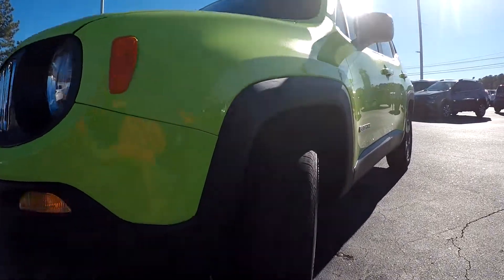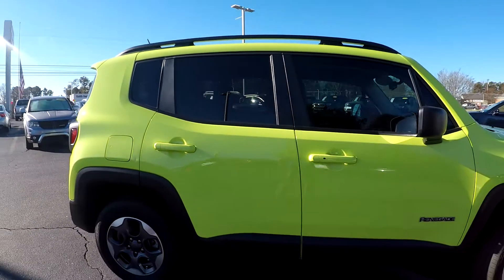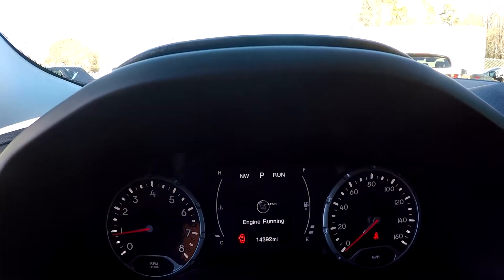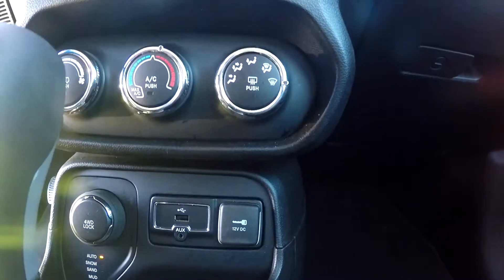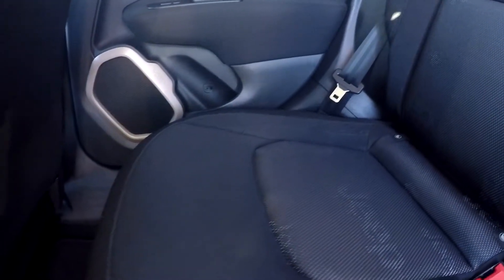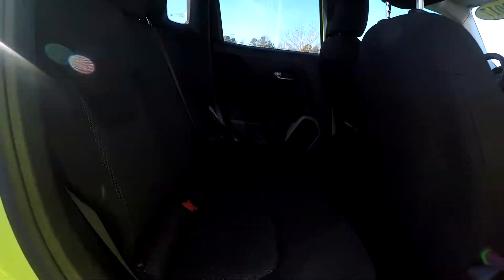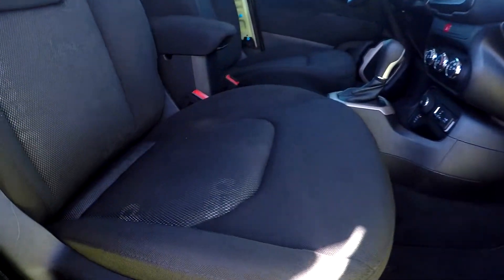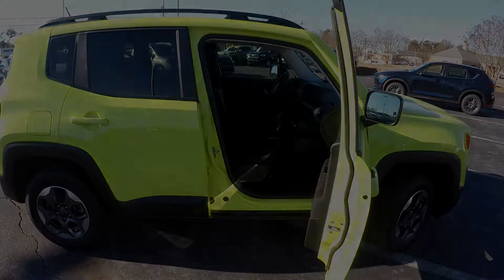2017 Jeep Renegade green